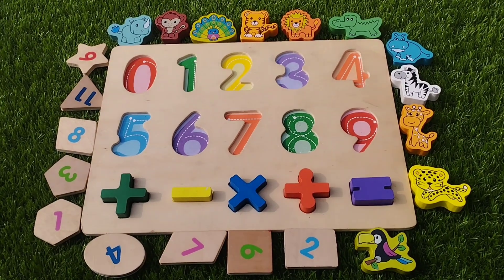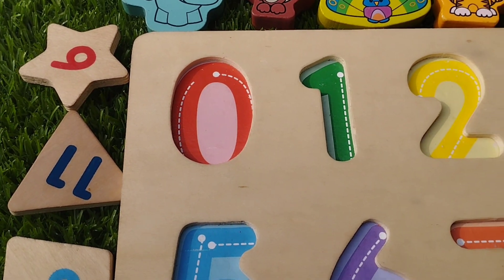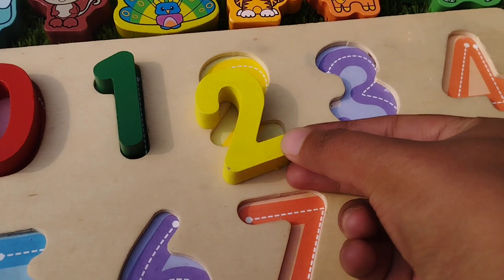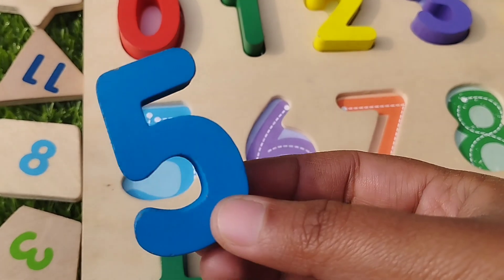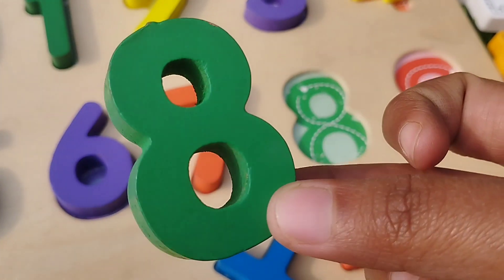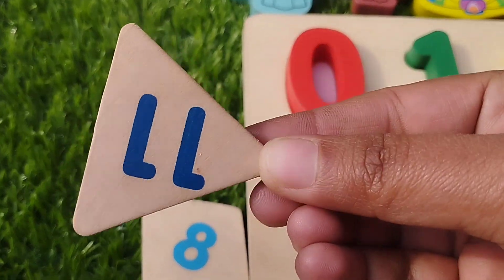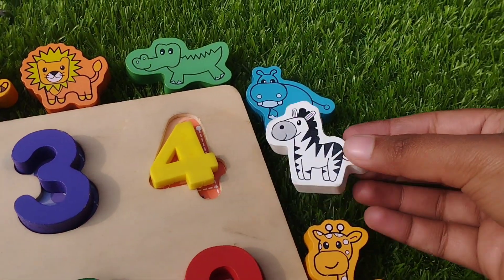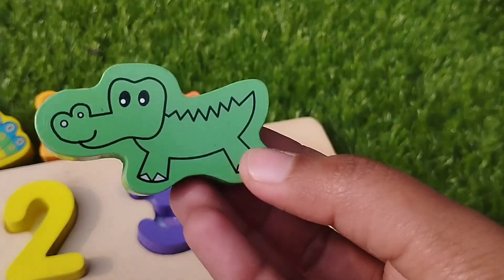numbers, number puzzle, shapes, counting 1 to 10, preschool toy video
iba tv
wellcome to my youtube channel iba tv  for educational videos aboutnumbers
, number puzzle
, shapes, counting 1 to 10, preschool toy video